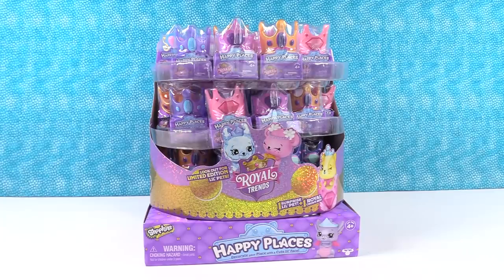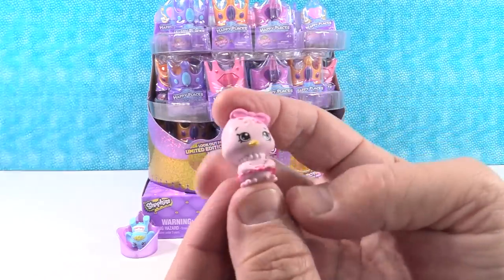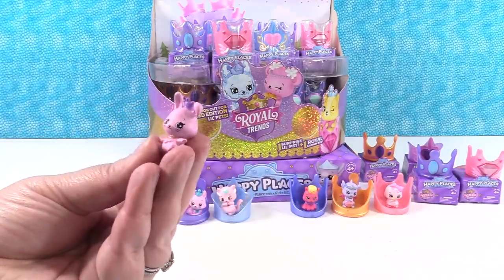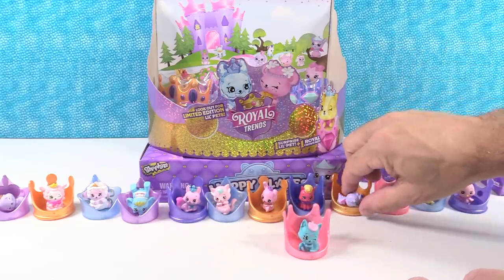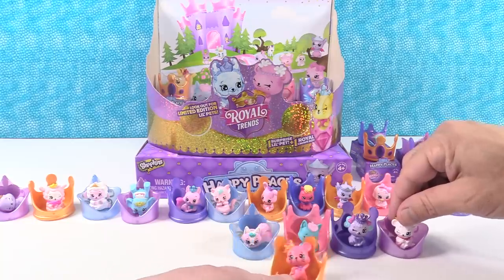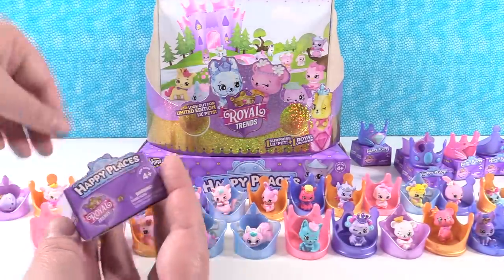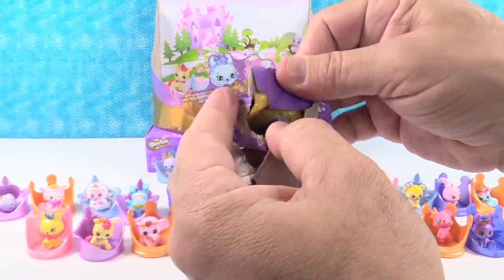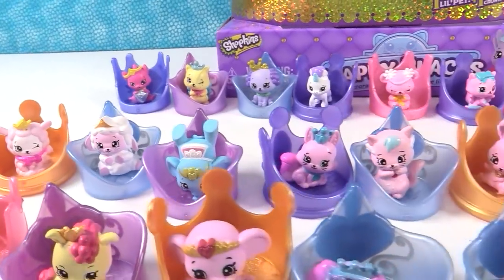Shopkins Royal Trends Happy Places 2 Pack Blind Bag Figure Unboxing Toy Review | PSToyReviews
Wow, more Happy Places are out now. These are the Royal Trends and they are so cute. Each pack comes with one crown pet bed plus a hidden figure inside. Which figures will we find today? Will we find a limited edition? Let's find out.